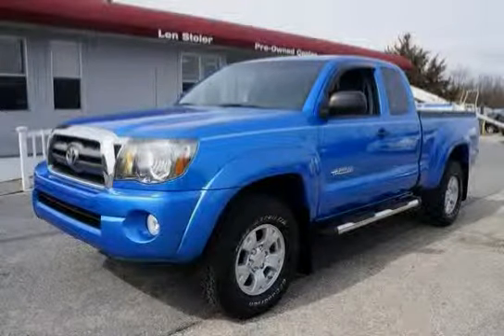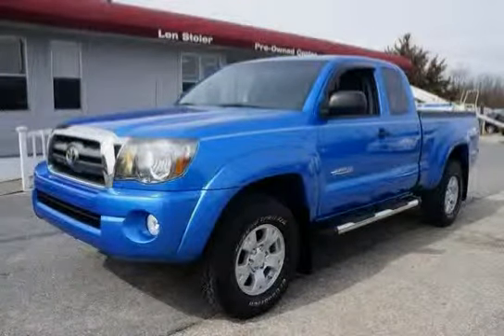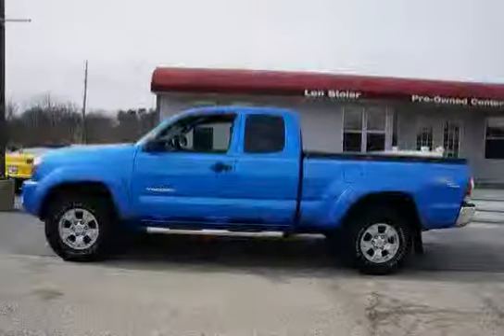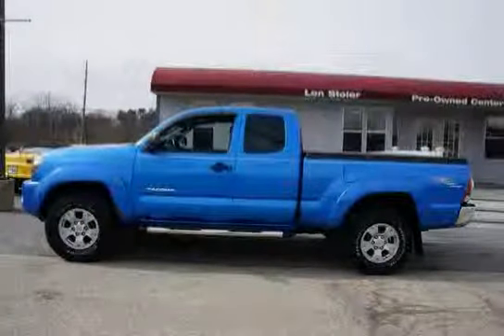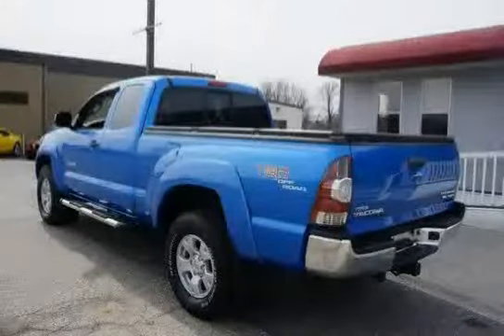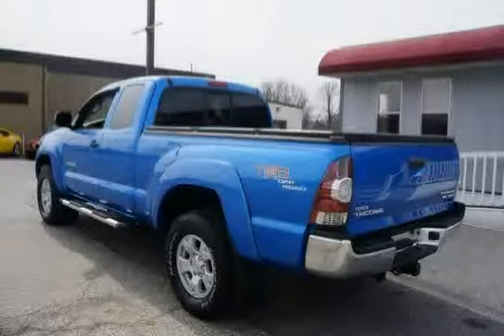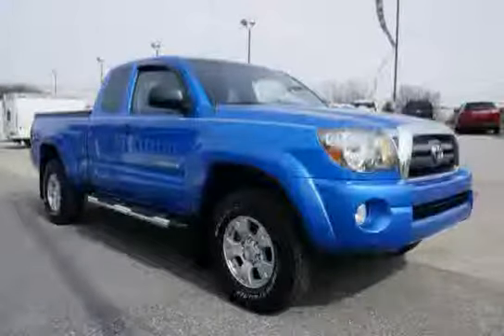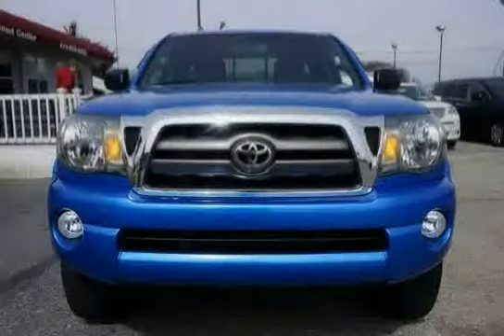used Toyota Tacoma Baltimore MD 2009 located in Maryland at LS Chevrolet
This used Toyota Tacoma Baltimore 2009 is located in Maryland and is offered by LS Chevrolet and can be compared to any used Toyota Tacoma MD: